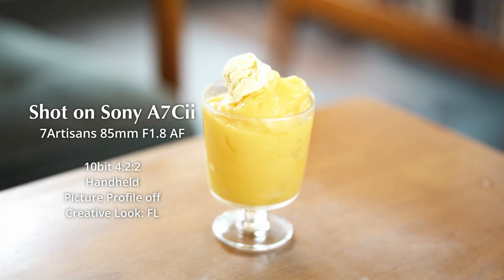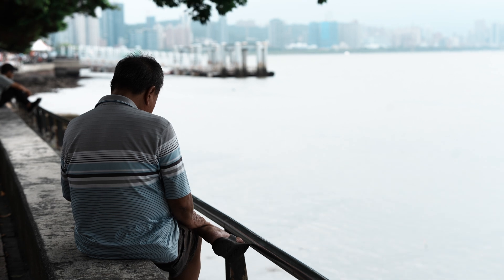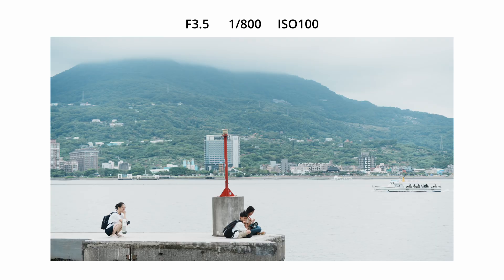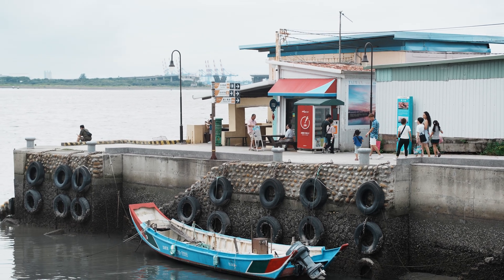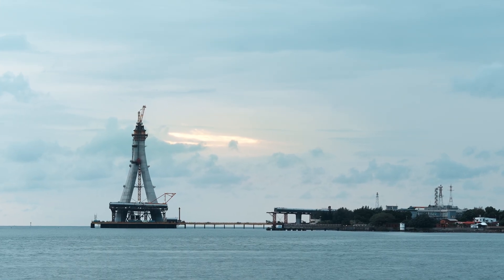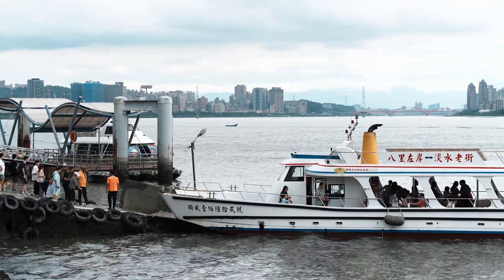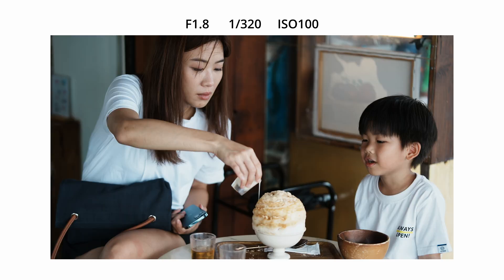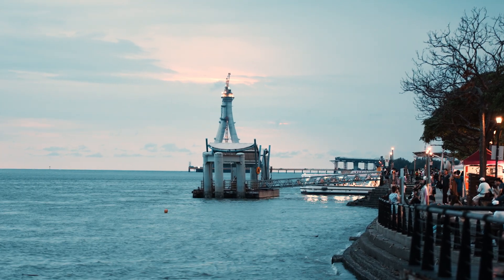Sony Creative Look FL (ft. 7Artisans 85mm F1.8 AF) video test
In this video, I put the Sony A7Cii to the test with the 7Artisans 85mm F1.8 AF lens. We'll explore creative look FL and showcase the lens's performance through a series of images and video clips. I believe you'll find the FL creative look has a fresh and clean style, which suits perfectly to environment with blue or green tone.